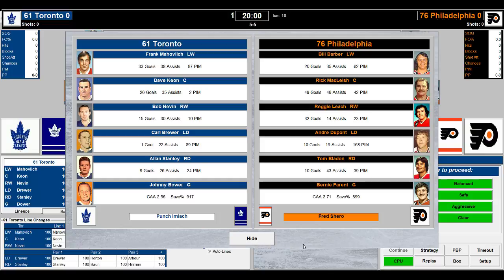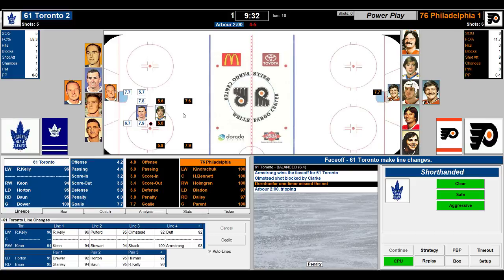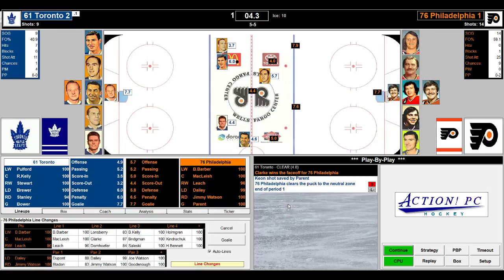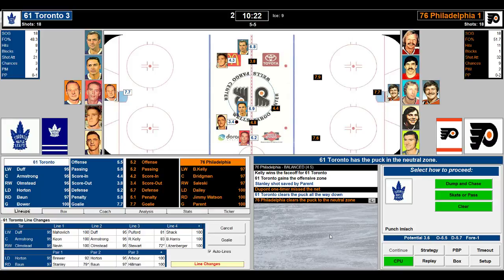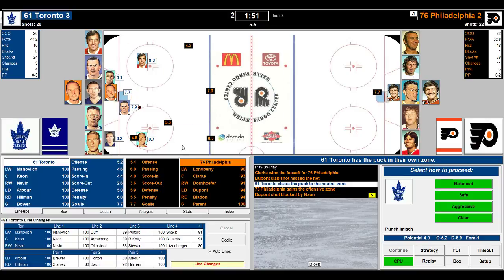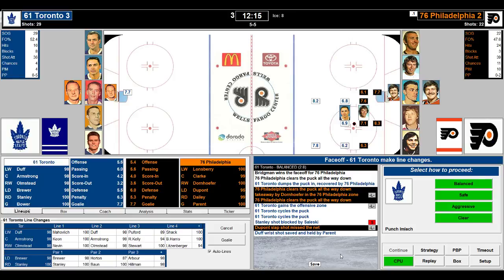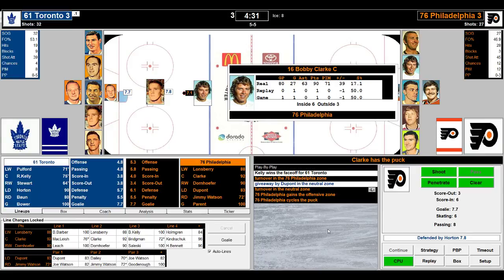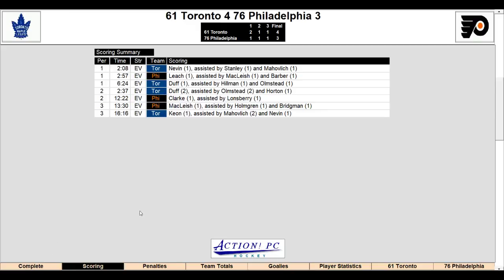Action PC Hockey one and done 61 Maple Leafs #5 vs 76 Flyers #4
One and done Tournament win you're in loose you snooze
#1 Detriot 1954 #2 Ottawa 2002 #3 Chicago 1966 #4 Philadelphia 1976 #5 Toronto 1961 #6 Edmonton 1983 #7 New Jersey 1999 #8 Hartford 1986

#1 Montreal 1957 #2 Pittsburgh 2007 #3 Boston 1969 #4 New York 1978 #5 Buffalo 1979 #6 New York 1981 #7 St. Louis 1999 #8 Quebec 1976